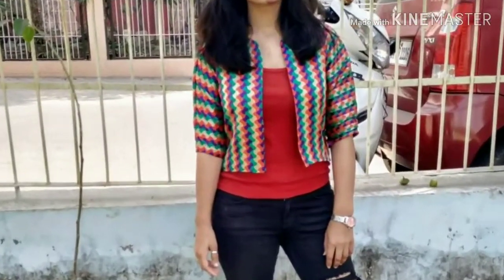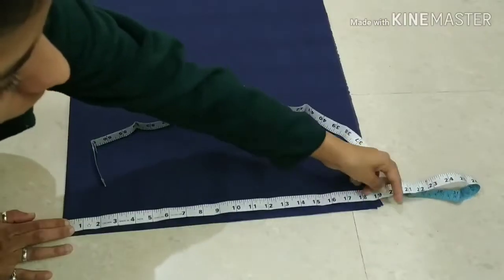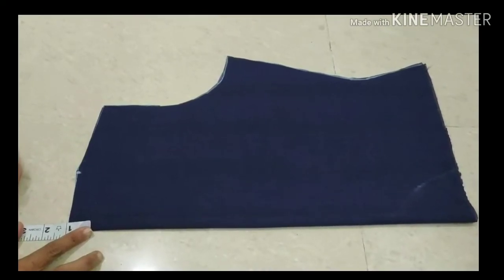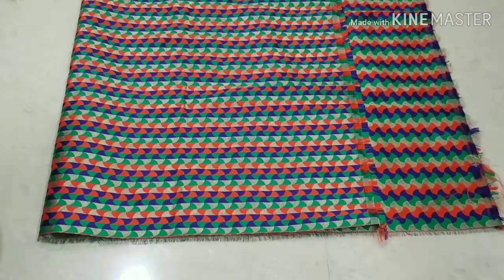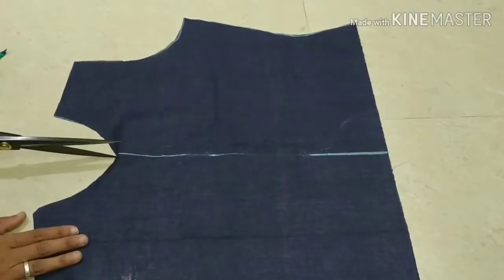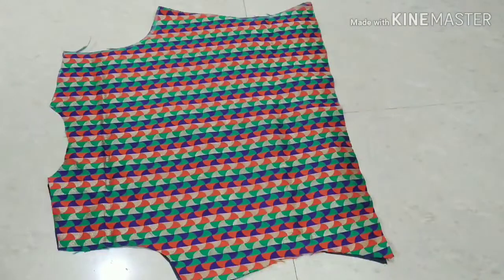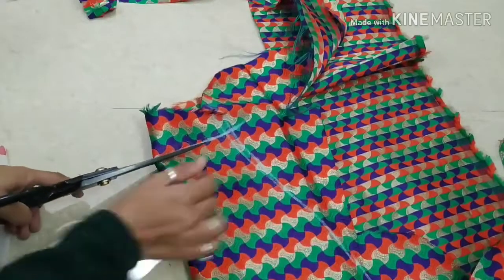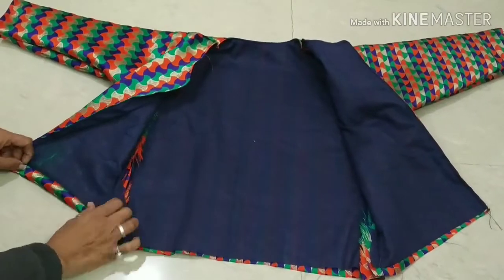How you Can Make Simple Jacket with Sleeves | Hindi | Indori Chhori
other releted video

Sleeveless Bolero Jacket in Hindi